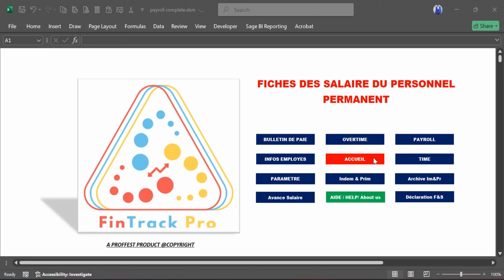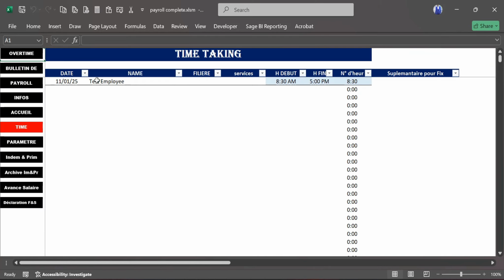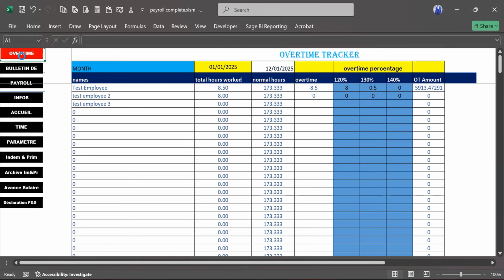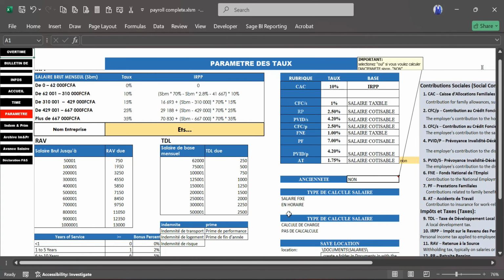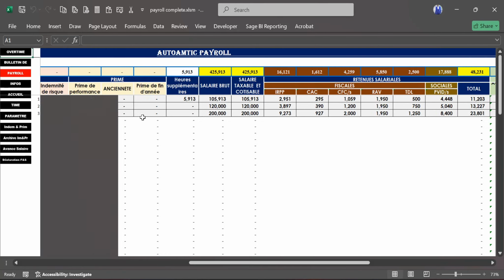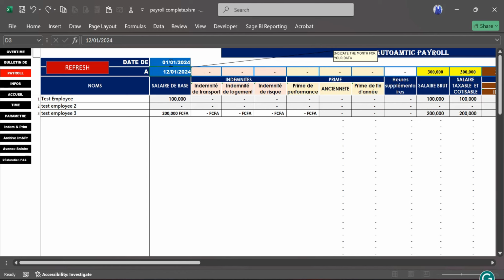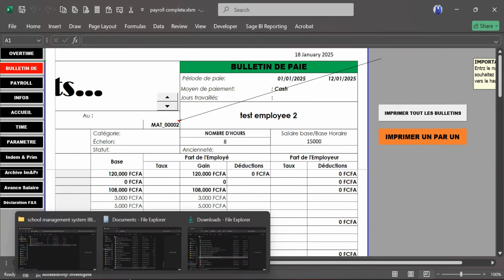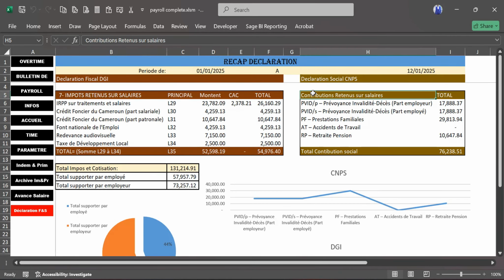Payroll Template automated in Excel